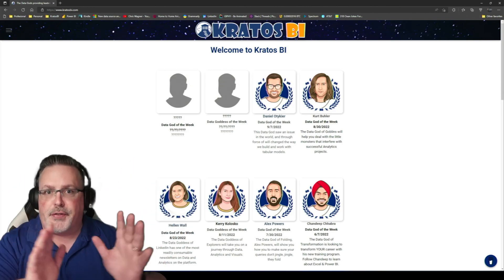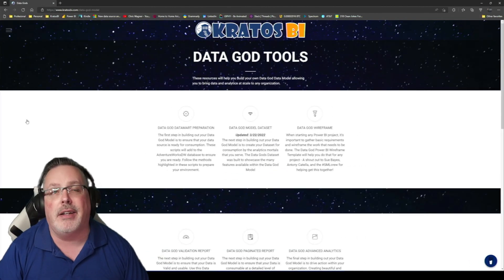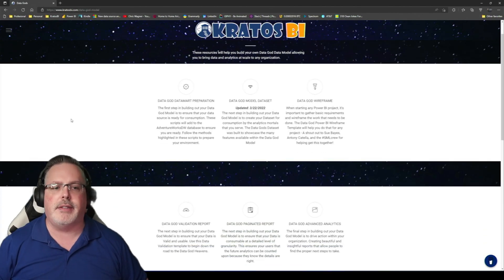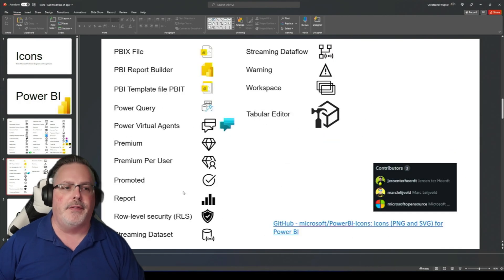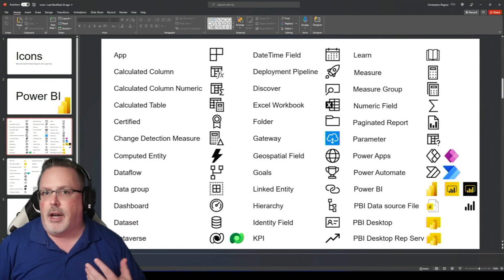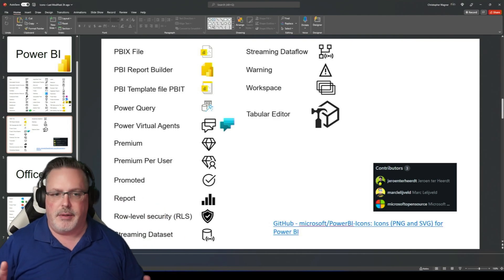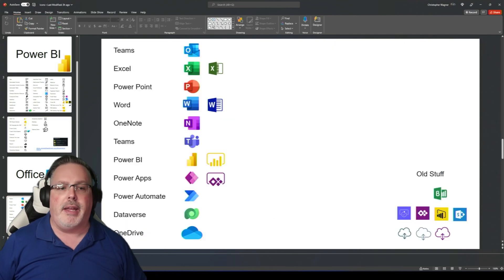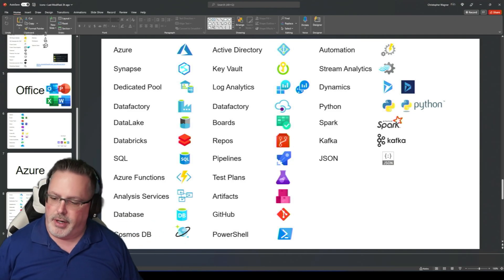Power BI Icons - Data God Tools - Everyone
Links!!!